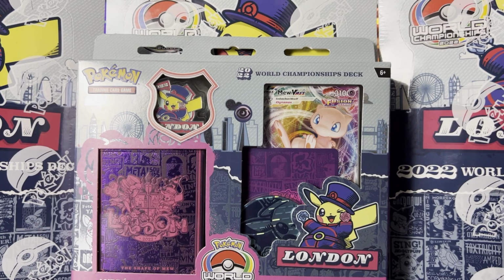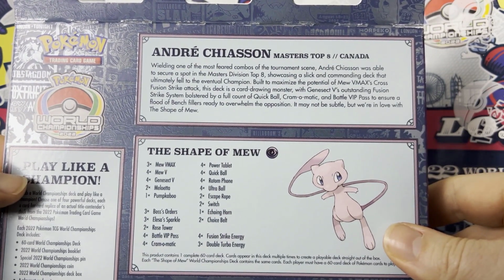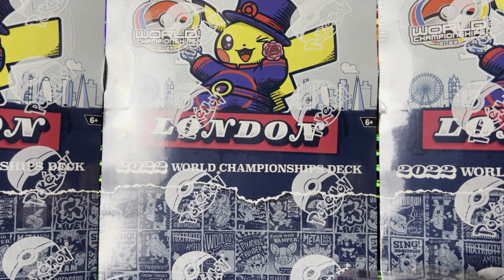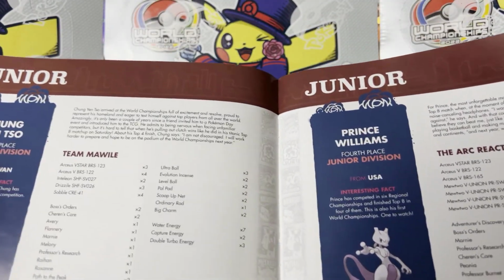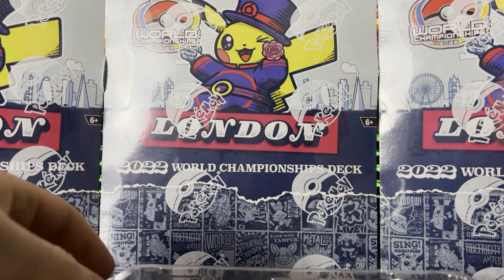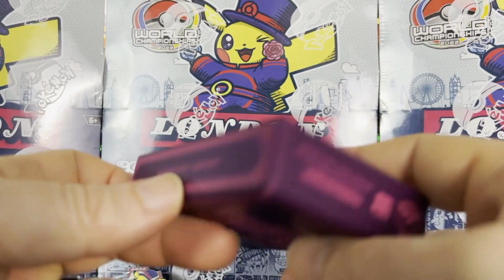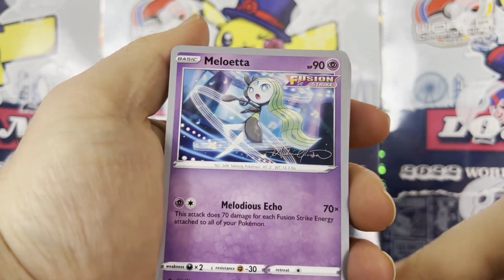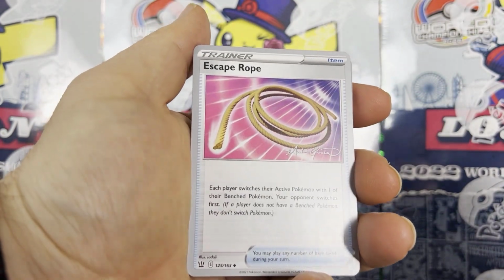Pokemon TCG: 2022 World Championship Deck - André Chiasson's The Shape of Mew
Opening one of 4 of the 2022 World Championship decks which return this year after a two year hiatus thanks to COVID-19. This is André Chiasson's deck which was called "The Shape of Mew". He was a top 8 contestant in the Master's Division.